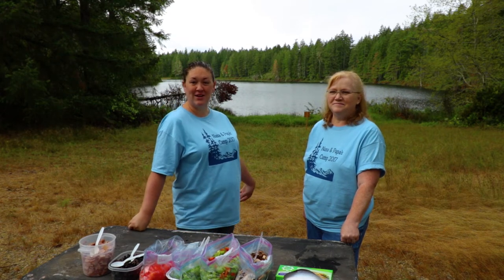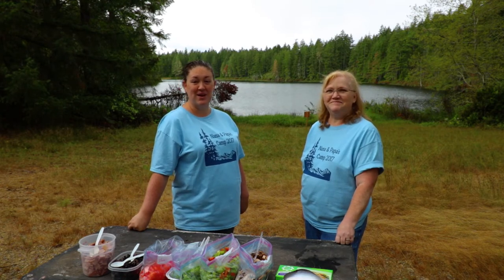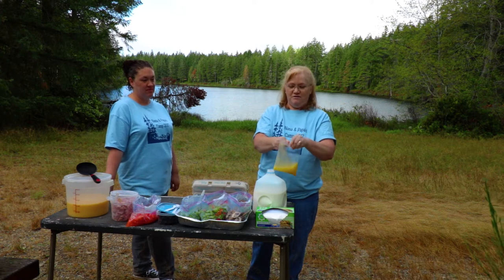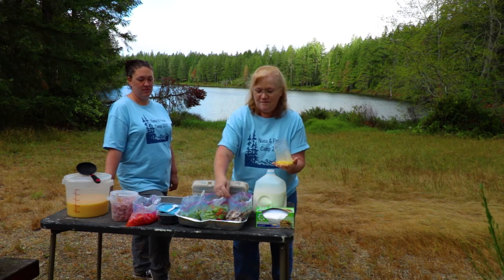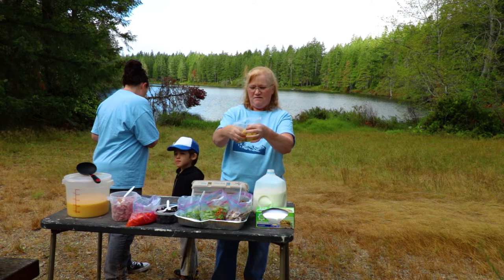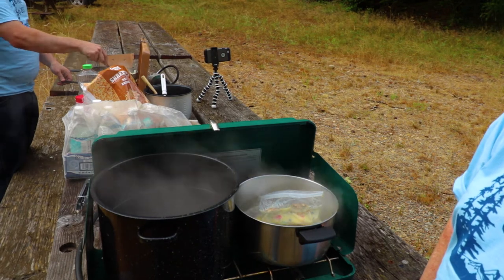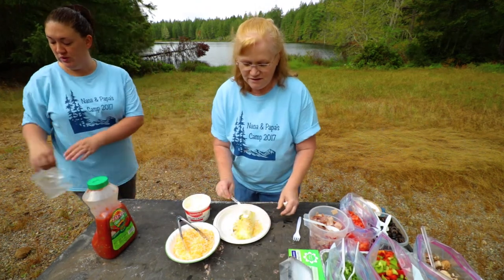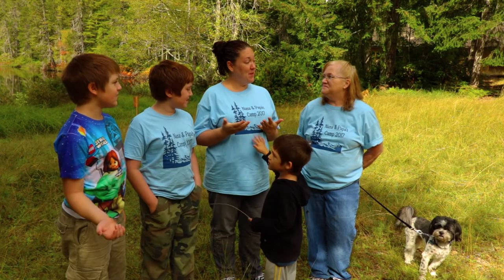Can you make an Omlete in a Bag? Camp recipes, Breakfast ideas, Camp fire cooking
How to make Omlettes in a Bag? This easy omelet recipe is prefect for family Camping  and  clean up is a breeze. Special thanks to My Mother. Noodle Nana. Please check out her Blog at:

Ingredients: (makes 1 omelet)
2 eggs
1 Tbsp. water
additional ingredients (to your liking):
cheese shredded
ham diced
bacon cooked & chopped
sausage cooked & crumbled
tomato diced
bell peppers diced
onion chopped
mushroom sliced
whatever other toppings you like
Optional Toppings:
Salt & pepper
Sour cream
salsa
avocado
guacamole
any additional topping ingredients you like
Instructions
Bring a large pot of water to a boil (appx. 2/3 full)
While waiting for the water to boil, crack eggs into a Ziploc heavy-duty, large (at least quart-sized..) freezer bag and add water.
Seal and shake, smash, squish the bag... whatever you can to get those eggs really beaten up.
Add any remaining ingredients that you would like, press as much air out of the bag as you can and seal tightly. Smoosh the ingredients around a little bit to get an even distribution.
Place bags (up to 6) in the boiling water and cook for 13 minutes (adding 1-2 minutes per additional egg if people want bigger omelettes). ALSO, cooking times vary depending on elevation-- check your eggs every few minutes... once they are no longer runny and feel like they are set, they are ready!
Make sure the tops of the bag don't hang out over the edge of the pot, especially if you are doing it over a fire-- you don't want the plastic to melt. One of our readers suggested clipping the bags together with a clothespin and draping over a skewer or stick placed across the pot to keep them from falling over the sides-- a great idea!
Carefully remove the bags from the water. When you open the bag, the omelette should easily slide onto the plate. Top with any additional toppings and enjoy!